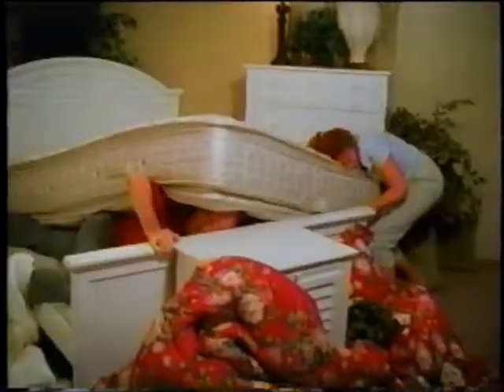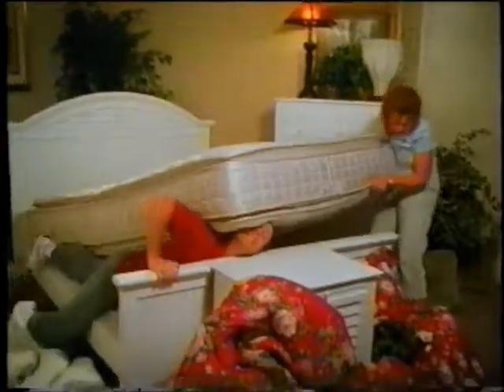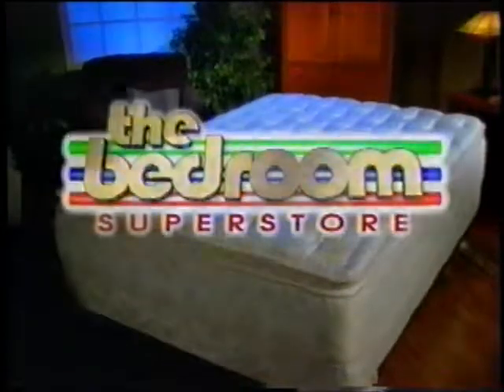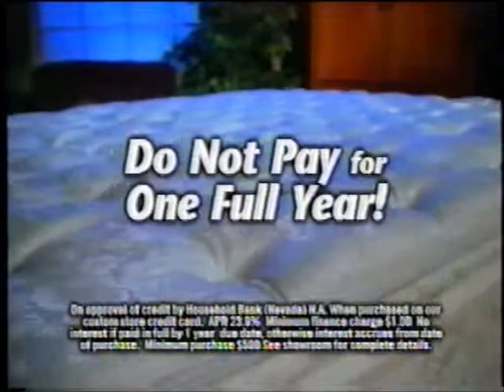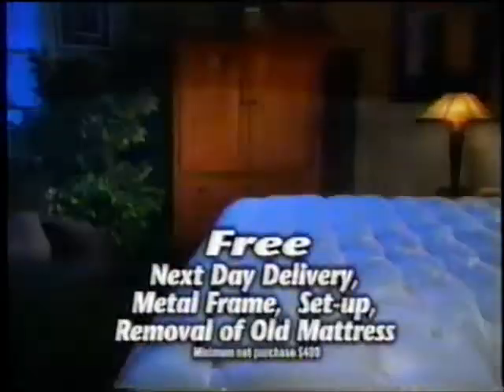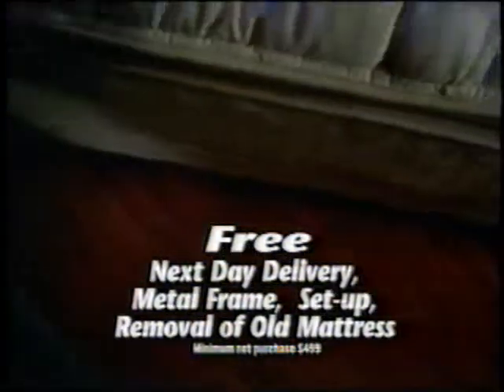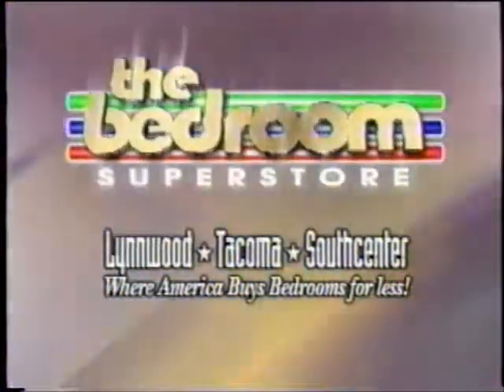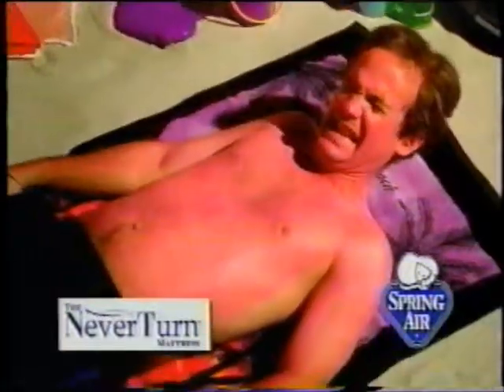Spring Air Never Turn Matress Commercial - The Bedroom Superstore - Sealy (2001)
Transferred from VHS Recording of Nora Roberts Sanctuary.  A made-for-tv-movie which aired on CBS on February 28, 2001